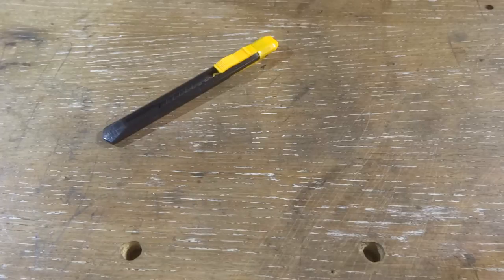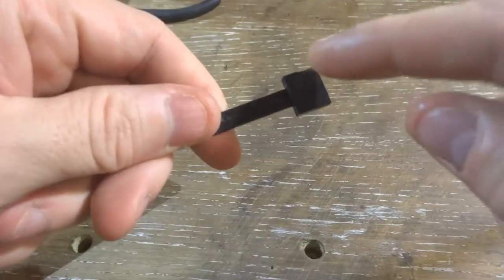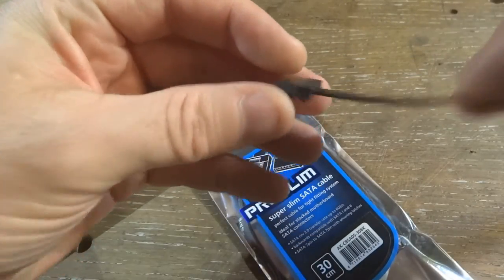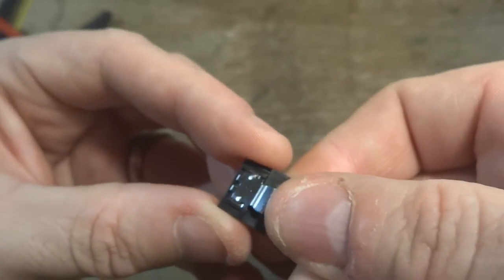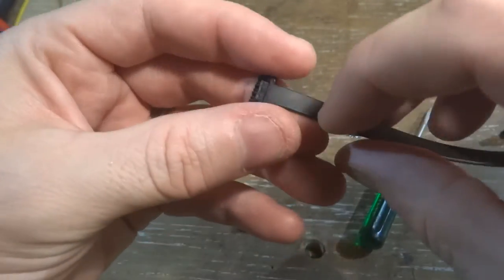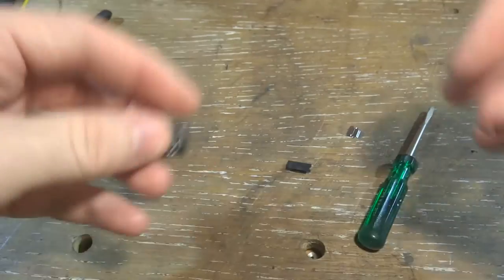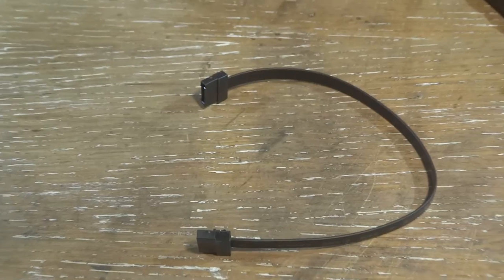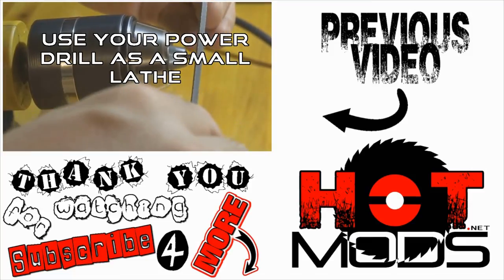Hotmods.net - Guide: Custom length SATA data cables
For my latest project I had to make custom length SATA data cables. As I couldn't find any videos of the procedure, I decided to make my own.

I DID find a few written guides with pictures that describe how to do this - the best one in my opinion is the one by LRT Design Works. If you're on Facebook, you should be able to find it by clicking this link:

The guy behind LRT Design Works also describes how to sleeve the cables while you have taken them apart, so you might want to check his Facebook album out if you plan to sleeve them, too.